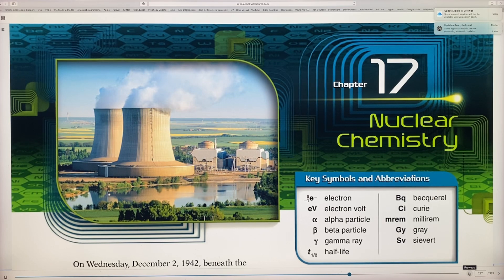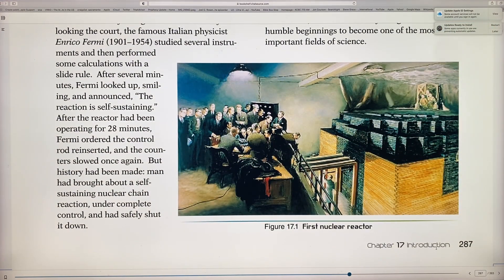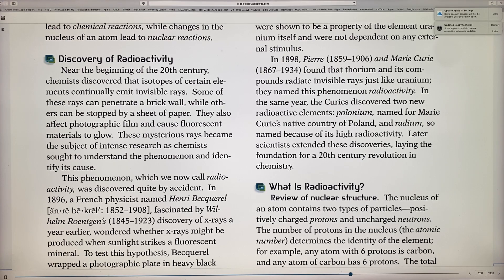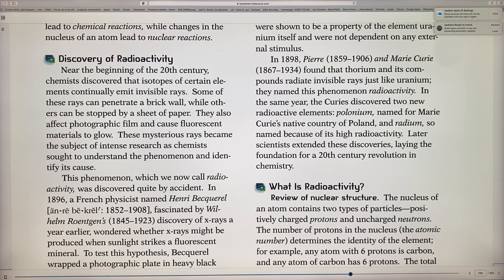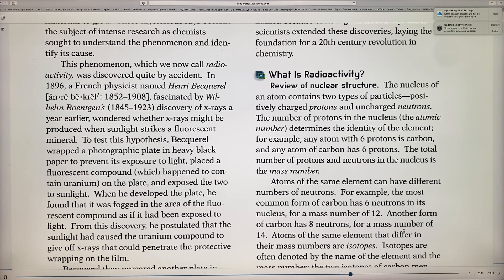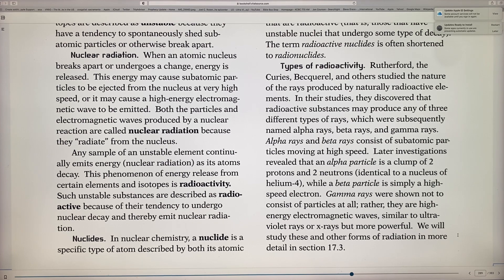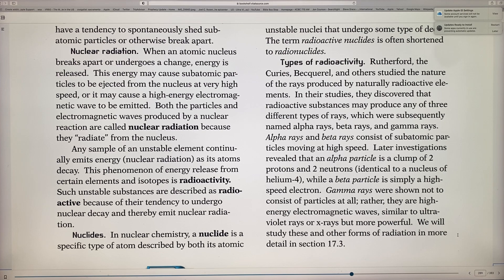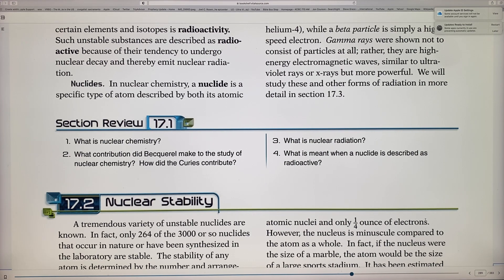Chemistry 17.1 Nuclear Chemistry